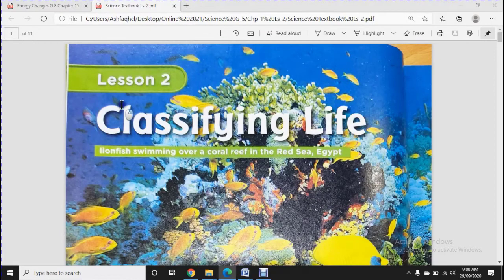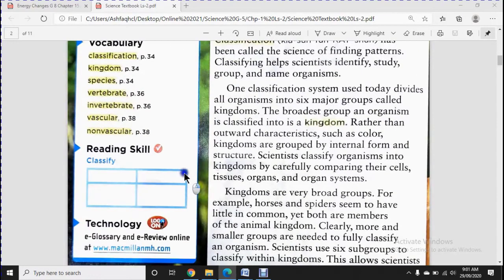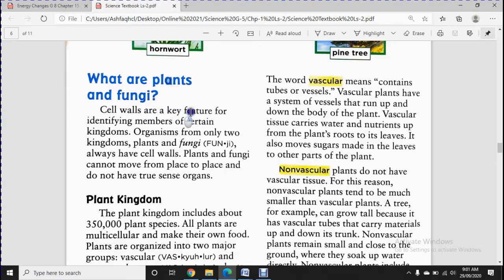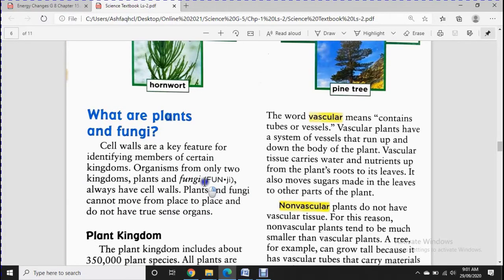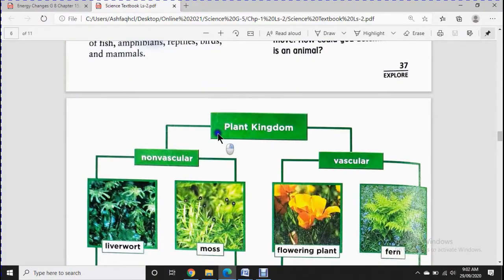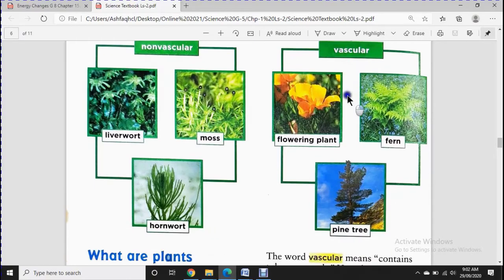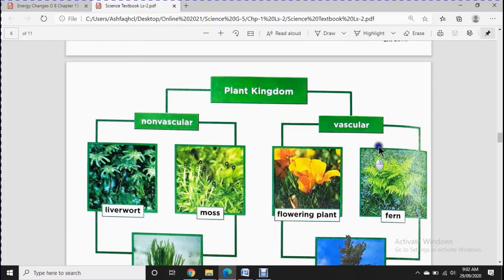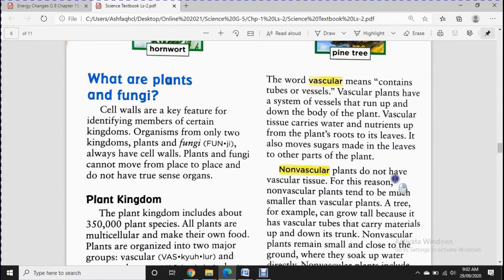Grade 5 Science 2